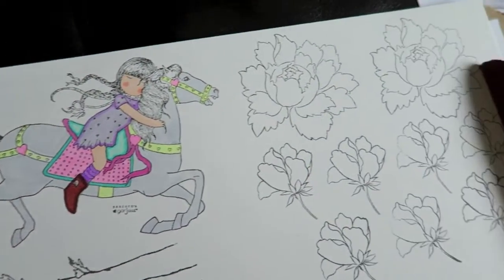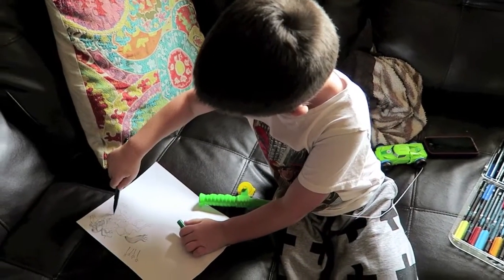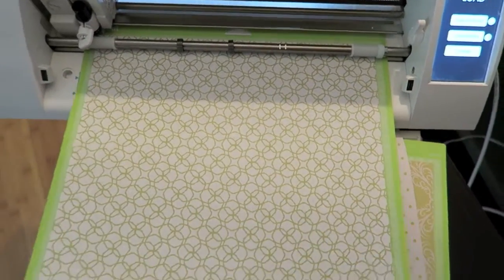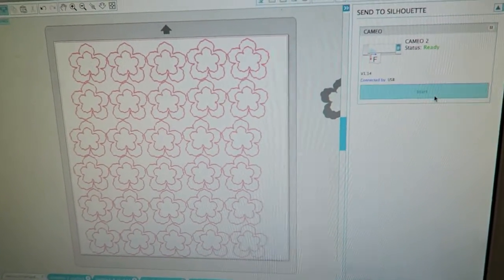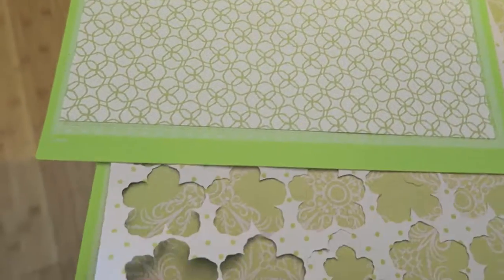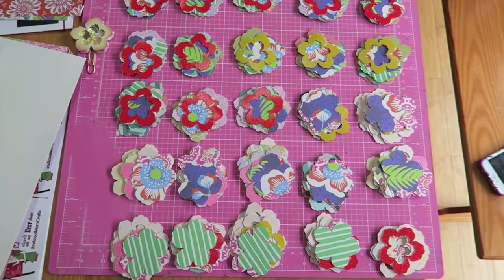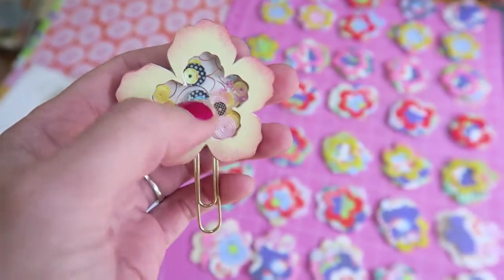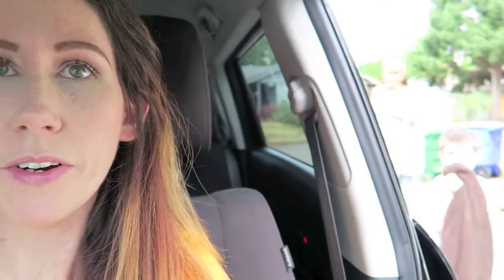Planner Subscription Box shaker clips // Behind the scenes vlog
Today, I show you a little behind the scenes making shaker clips for the Jamison Reid Designs box. Didn't get the box and you want one of these clips?

Our current schedule :
VLOGS : Monday-Friday